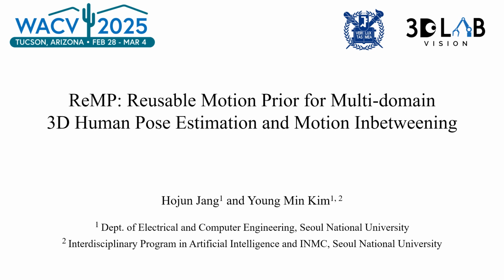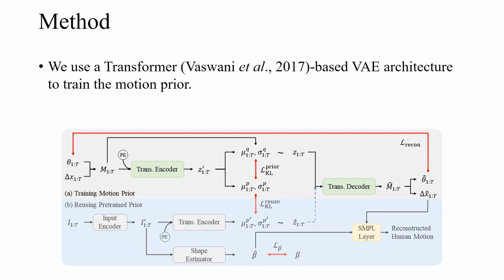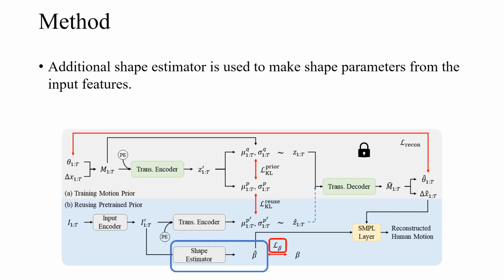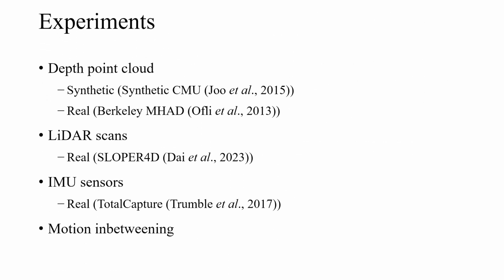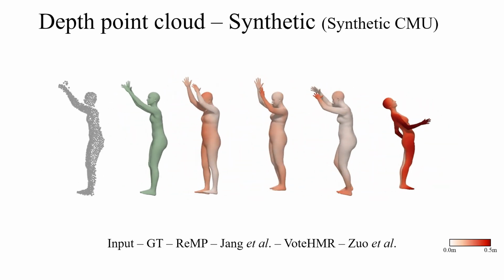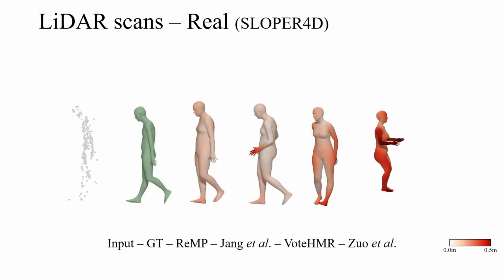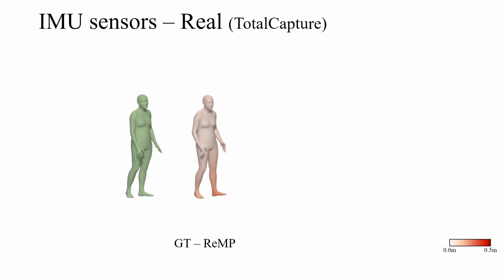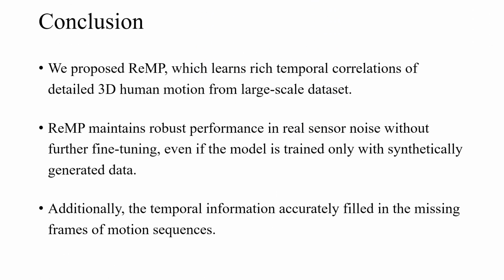ReMP: Reusable Motion Prior for Multi-domain 3D Human Pose Estimation and Motion Inbetweening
Hojun Jang, Young Min Kim
IEEE Winter Conference on Applications of Computer Vision (WACV) 2025